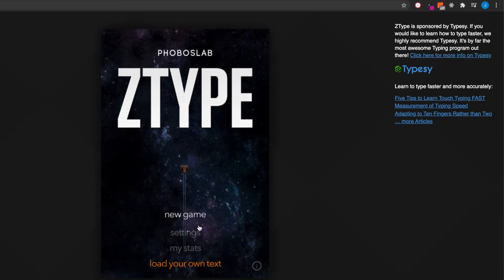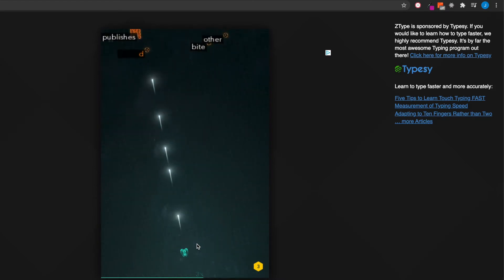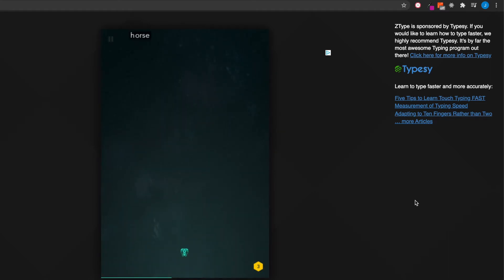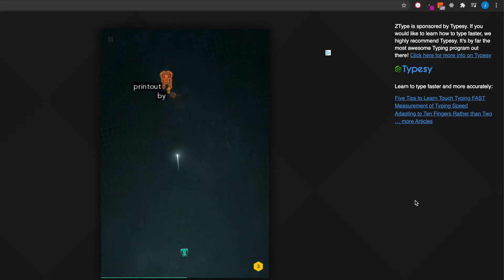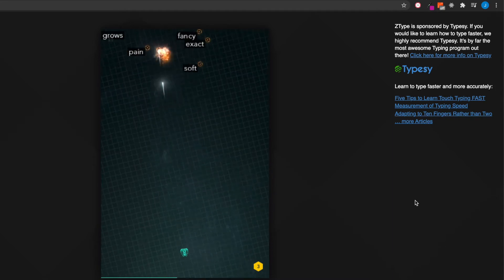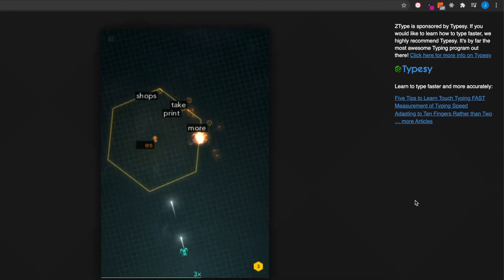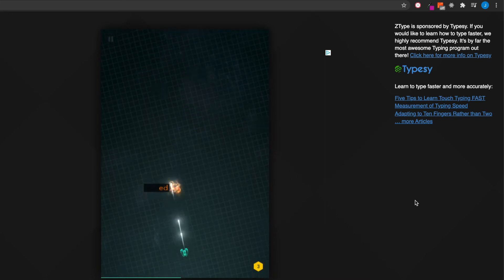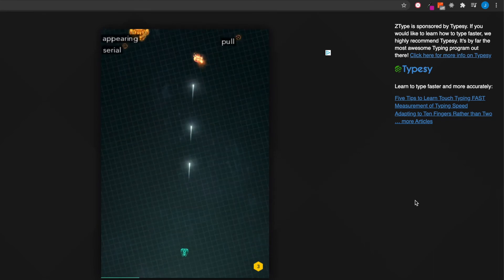INCREASE YOUR TYPING SPEED WITH THIS GAME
I wanted to share one of my favorite ways to practice my typing speed!
A fun and educational game for anyone.